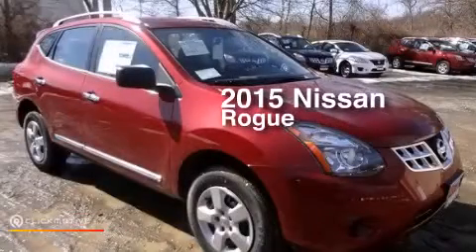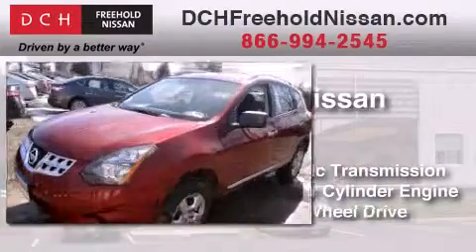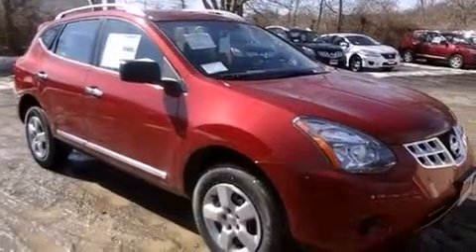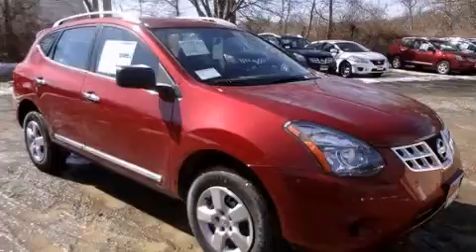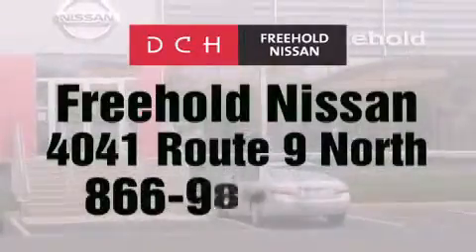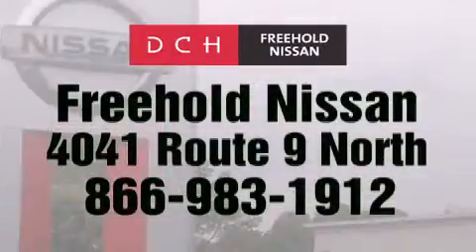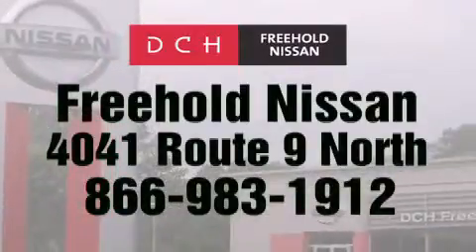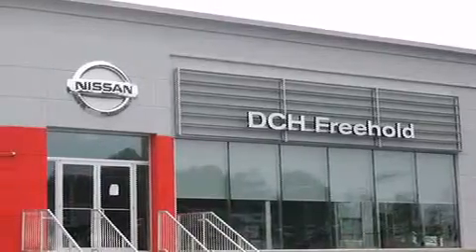2015 Nissan Rogue Freehold NJ 7728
We've been honored to serve the Freehold NJ area , we promise that your experience at our dealership will exceed your expectations ! Year : 2015 Make : Nissan Model : Rogue Engine : Regular Unleaded I-4 2.5 L/152 Trans . : Automatic Exterior : Cayenne Red Interior : Black Stock : FN51067 DCH-Freehold Nissan 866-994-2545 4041 US Route 9 North Freehold , NJ 07728